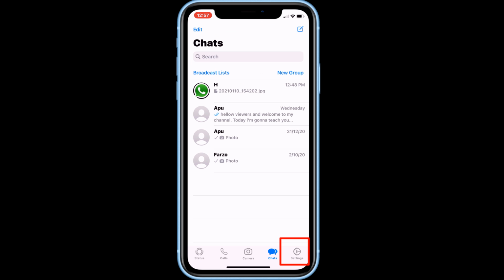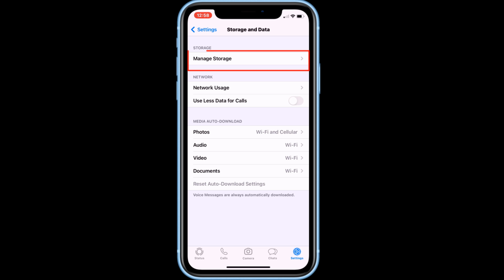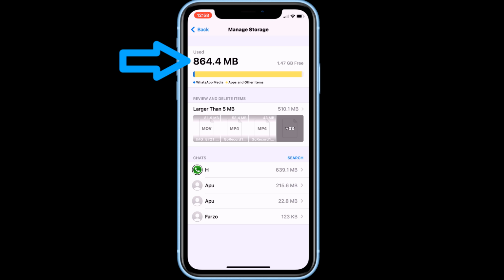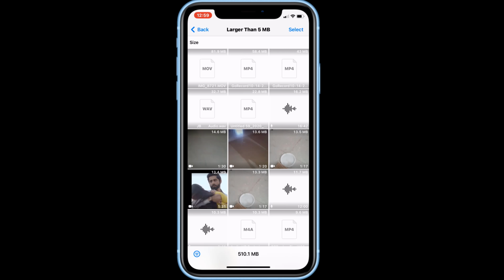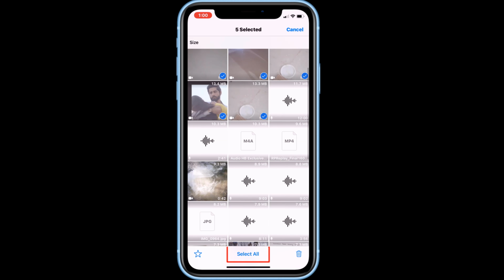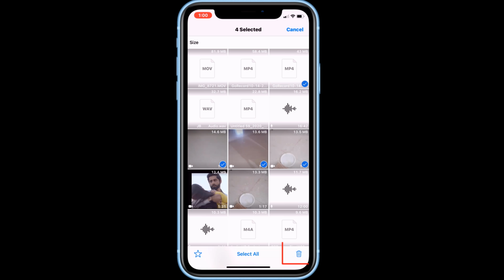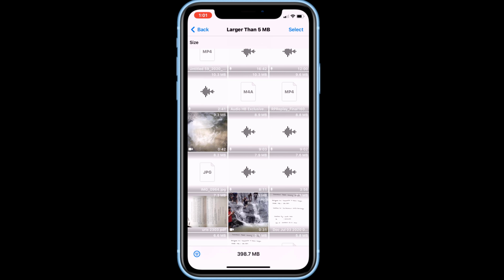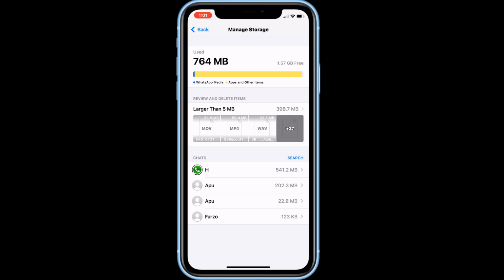How to Clear WhatsApp Storage Space 2022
Is WhatsApp taking up too much storage space on your mobile device? Watch this video to learn how to review and clear out your WhatsApp data.

To begin, open WhatsApp on your mobile device. Then tap Settings in the bottom right corner. Select Storage and Data. Then tap Manage Storage. From there you’ll find a menu that breaks down how much storage space your WhatsApp Data is using, and which specific media items and chats are taking up the most space. Under Review and Delete Items, tap Larger than 5MB to see the biggest data hogging videos and photos. Go through this list and review which ones you want to keep and which ones you want to delete. To select several items to erase, tap Select in the top right corner. Then tap each item you’d like to delete. You can also tap Select All at the bottom if you want to remove everything. When you’re done selecting items, tap the trash can icon in the bottom right corner. Then tap Delete Items to confirm. Once that’s done, you’ll see the bar at the top of the page show the new, reduced amount of storage that’s being used by your WhatsApp data.